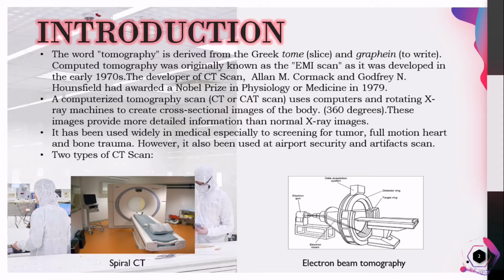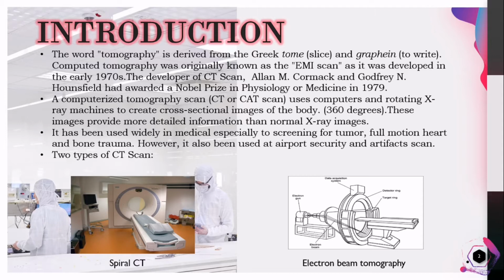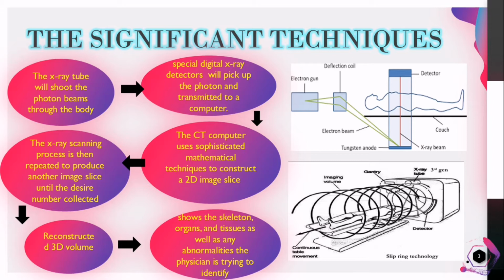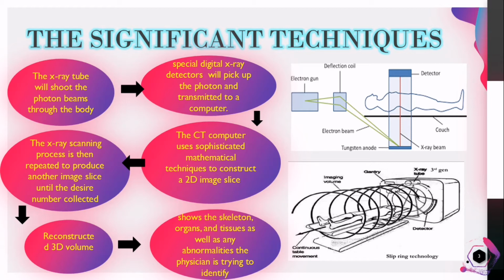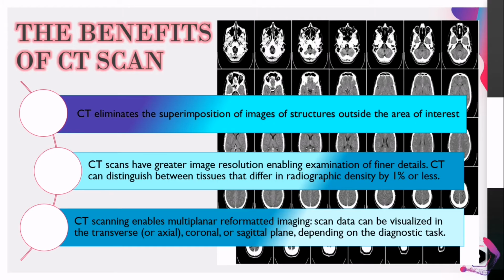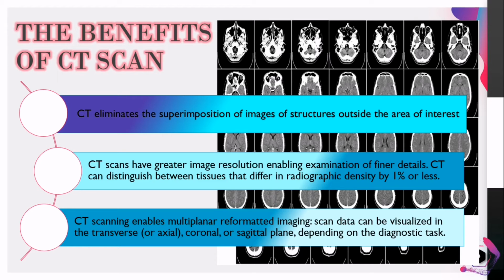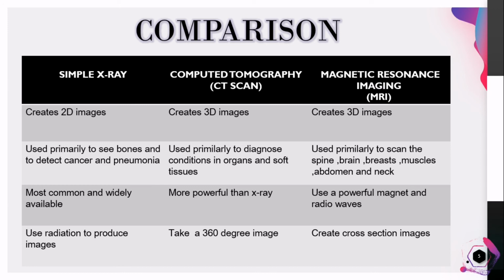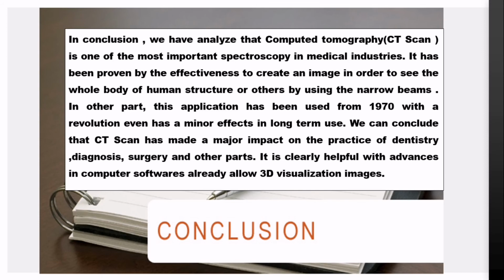Computed Tomography Scan(CT Scan) - Skl1043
This video discuss about the CT Scan which is  one of the applications X ray spectroscopy that has been used in industry.